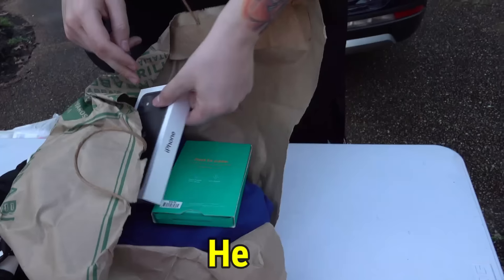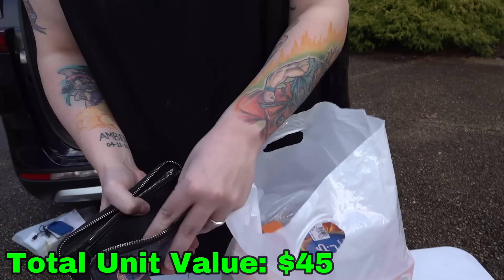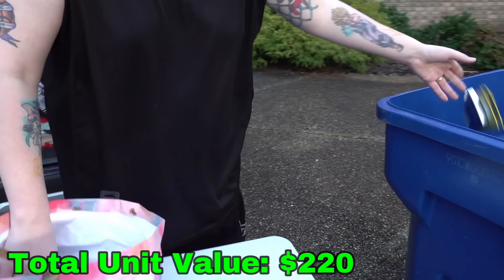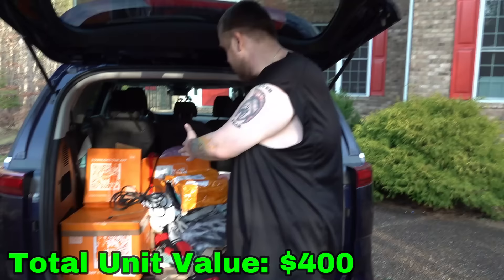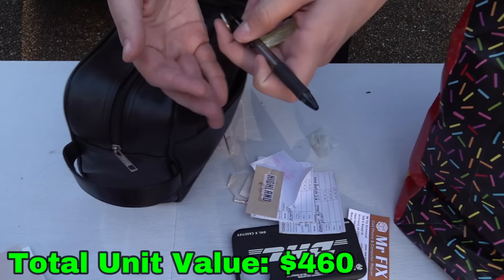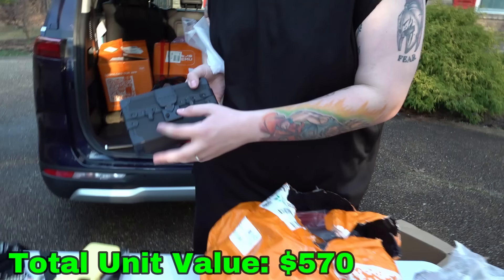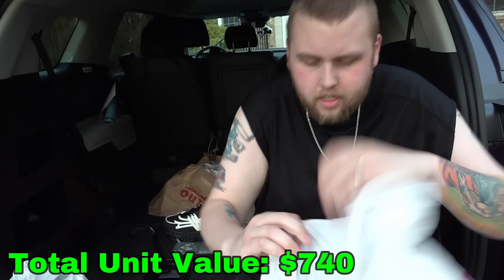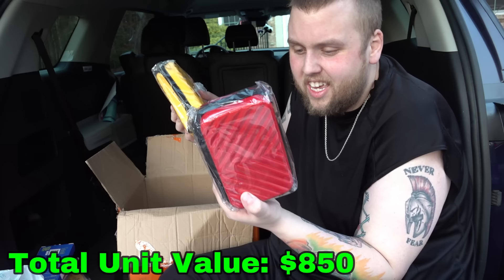I Bought a DRUG DEALERS Storage Unit Full of MONEY! Is It All STOLEN?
I bought this abandoned storage unit that belonged to a drug dealer ! SIGN UP FOR WHATNOT HERE get $15 FREE